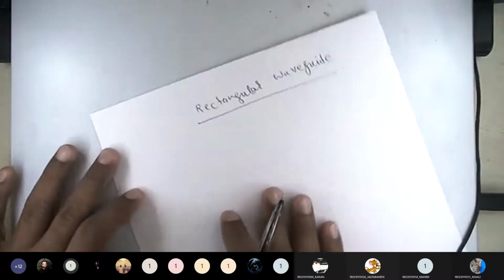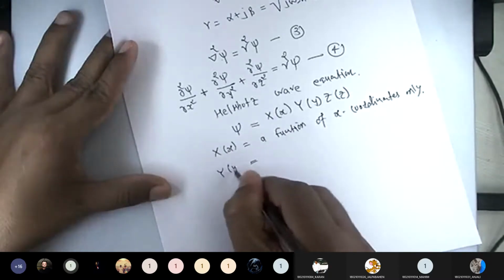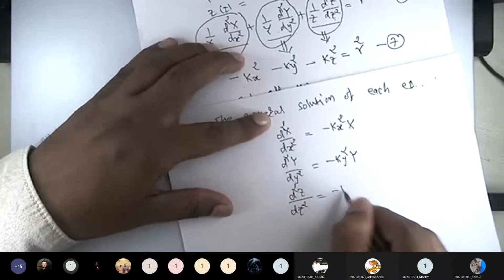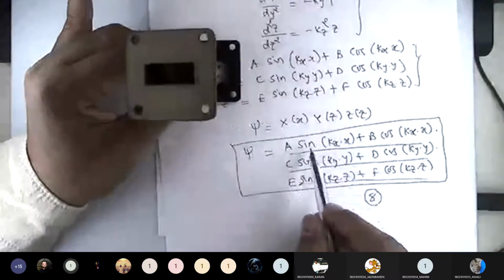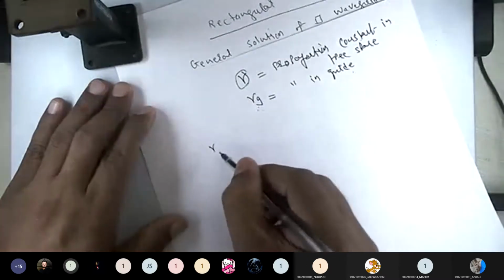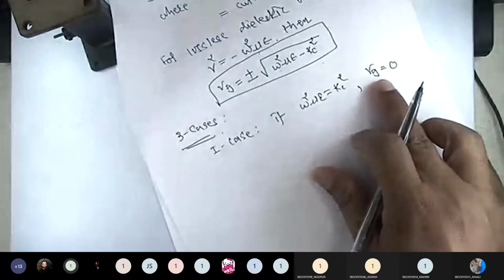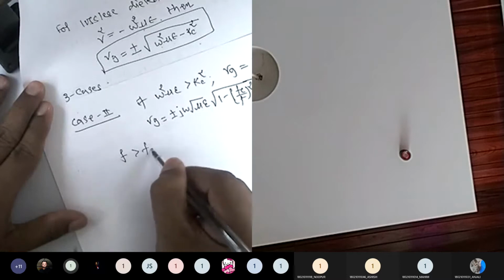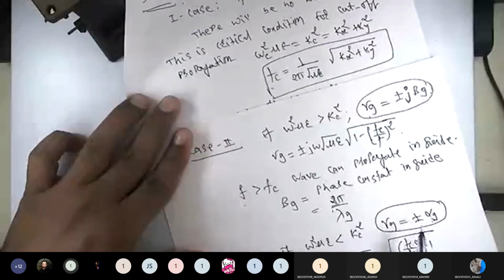Lect3 MTT7ECAAKS 20210709 053409 Meeting Recording